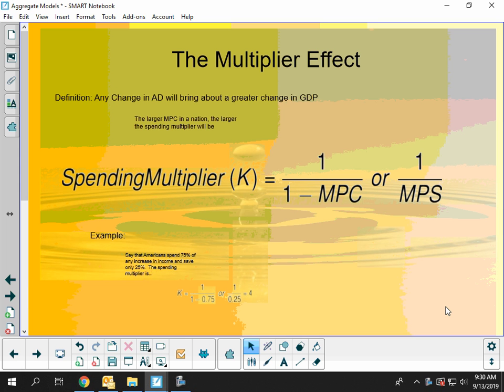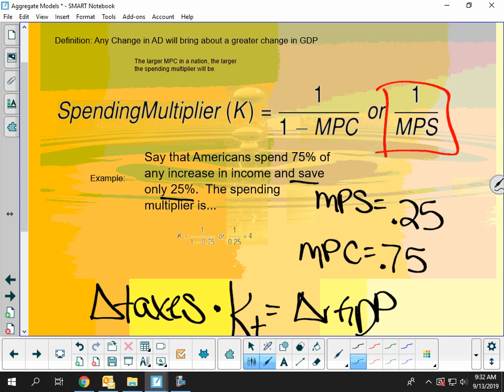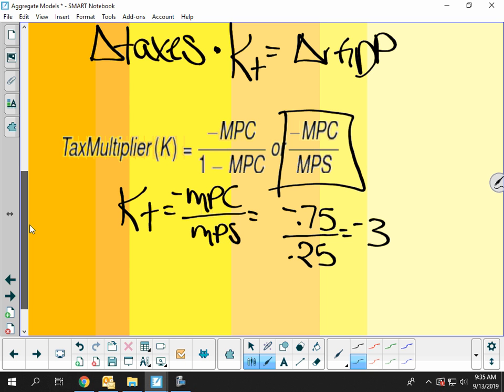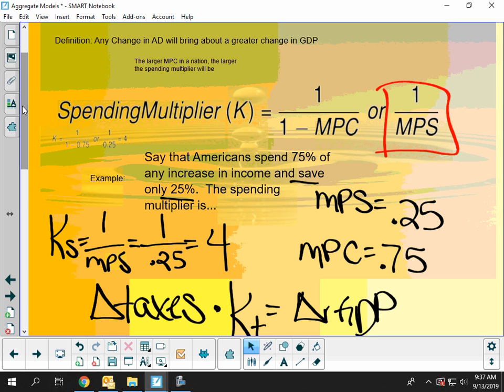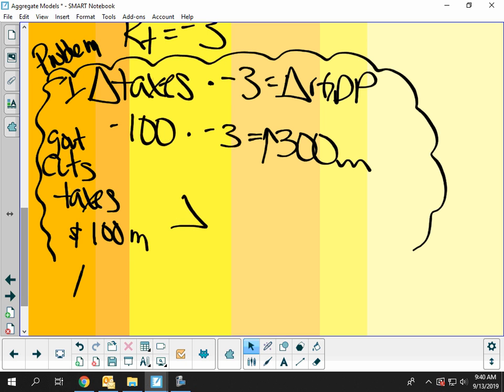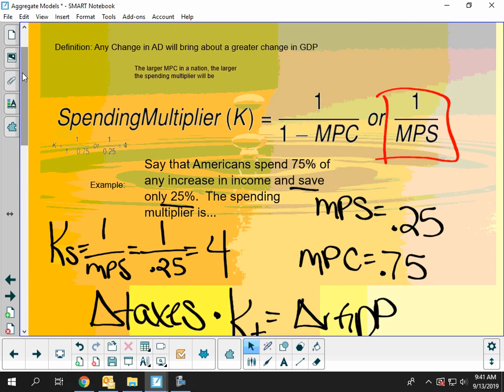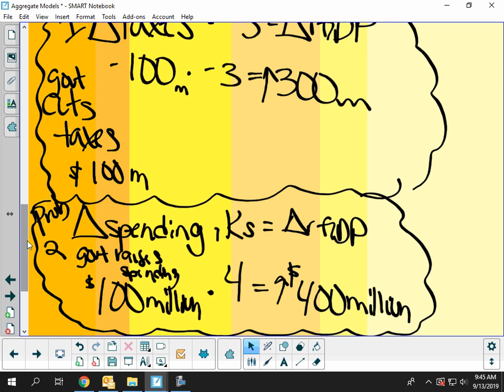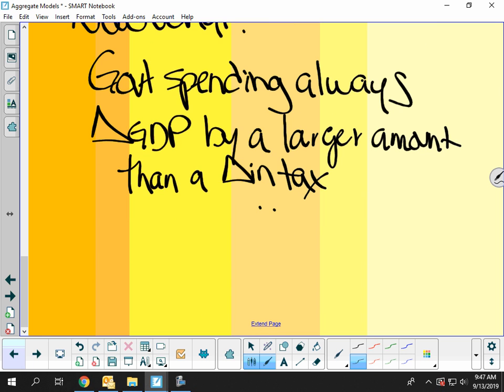Spending and Tax Multiplier Notes 9/13